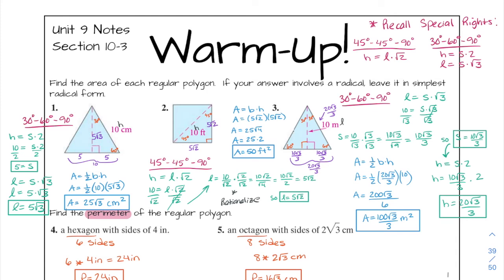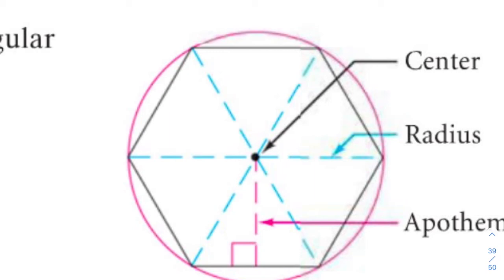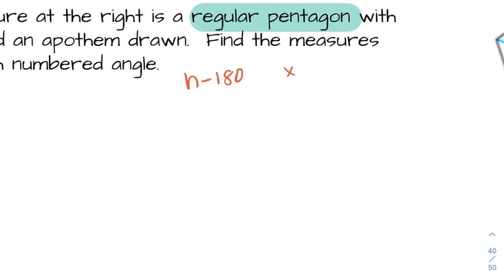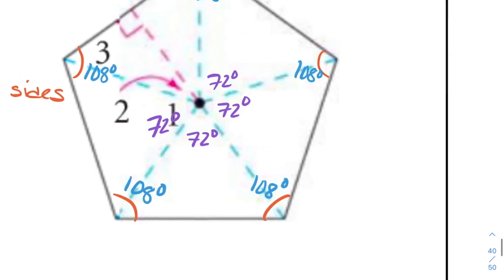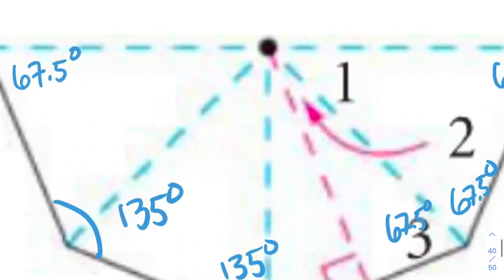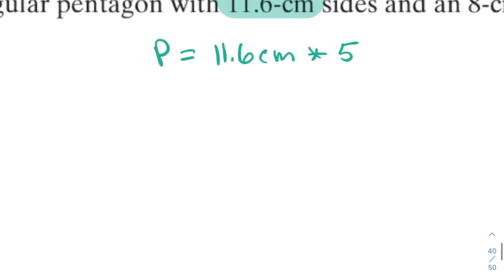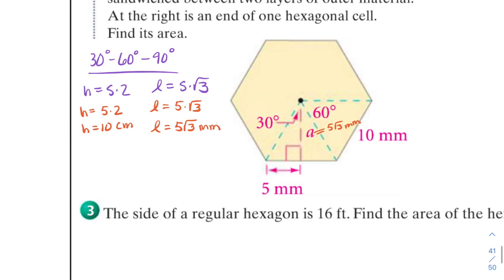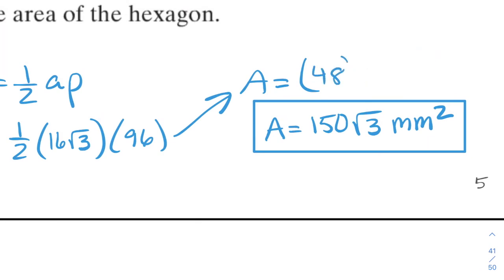Geo Section 10-3 Notes – Distance Learning